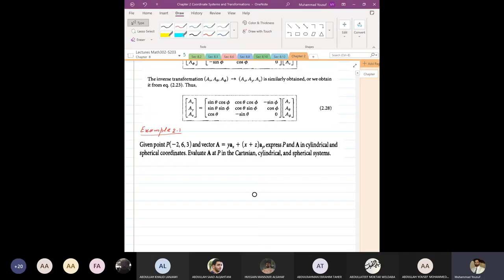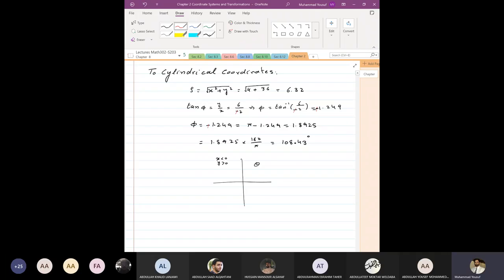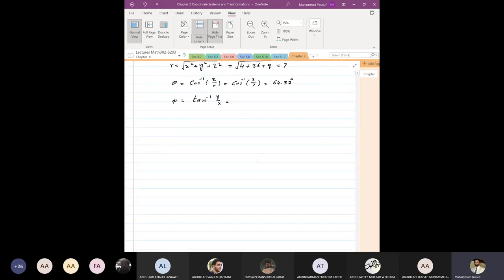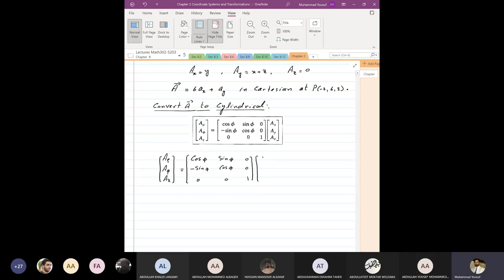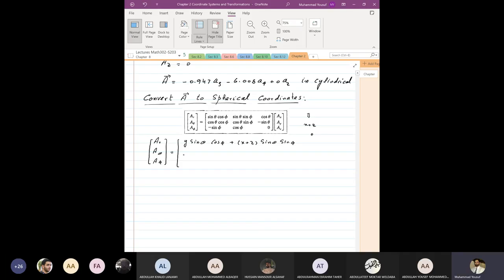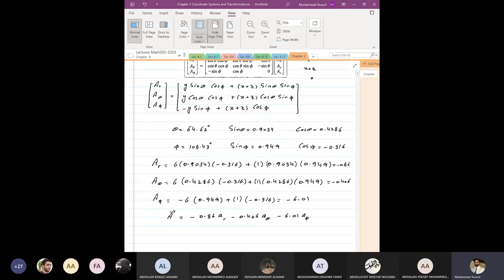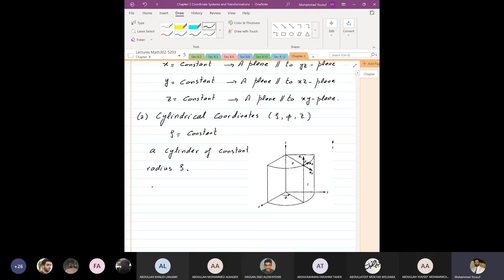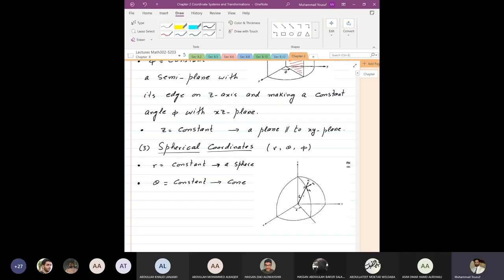Lecture.12 | Chapter#2 Part.3 | Math302 - KFUPM